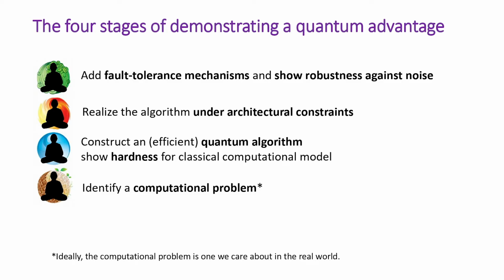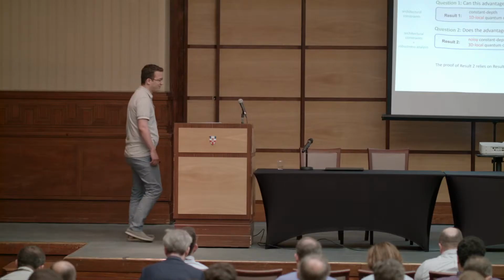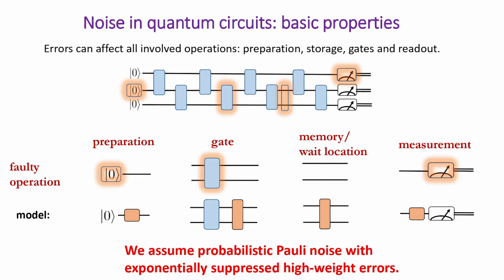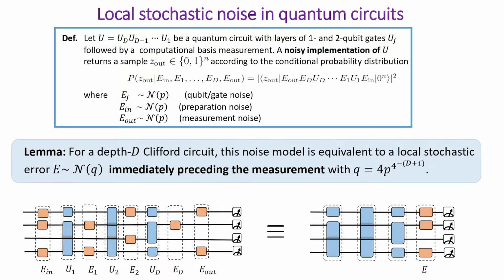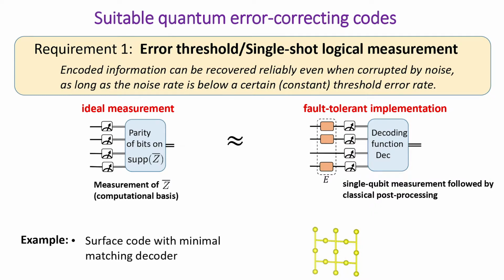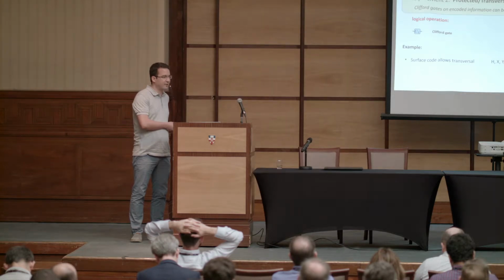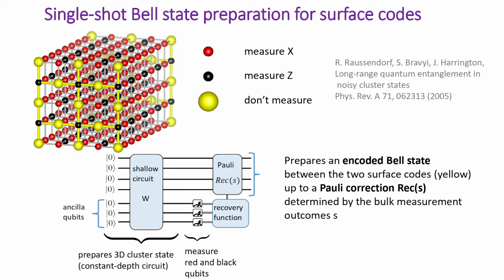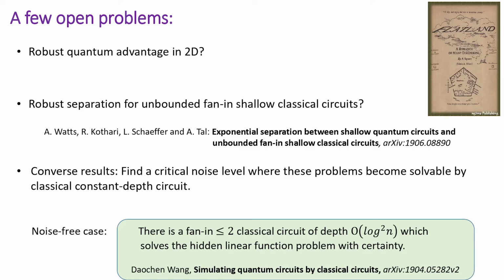Robert Koenig (TU Munich) - Quantum advantage with noisy shallow circuits in 3D